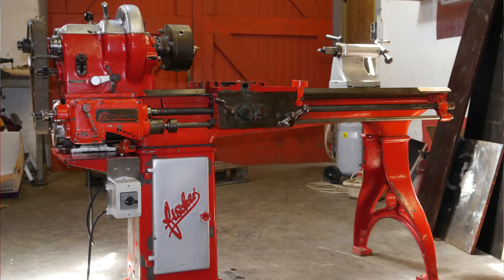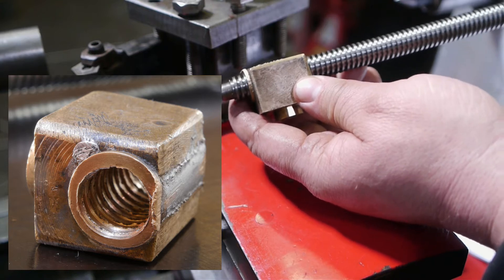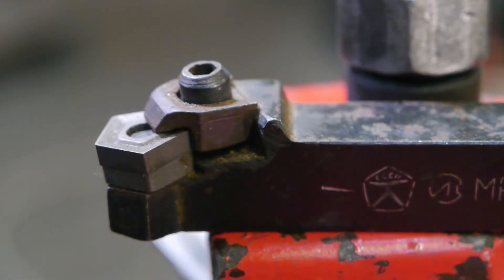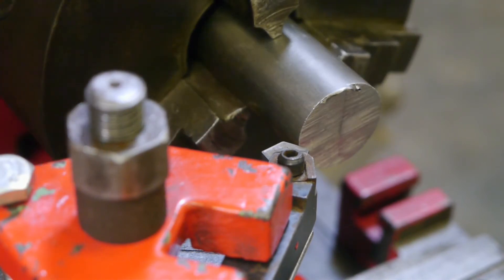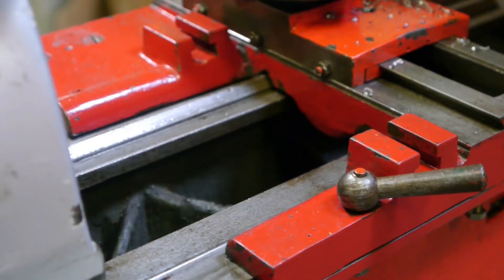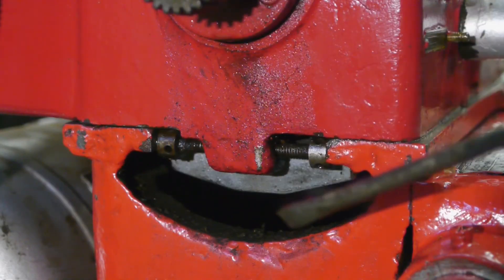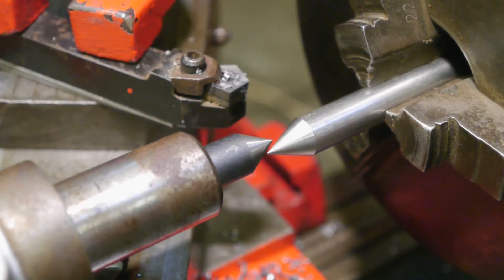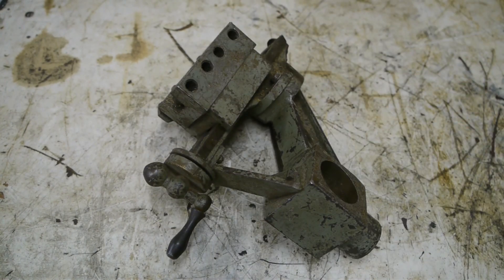My first chips with the old Fischer lathe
With the machine back on its stands and the electric motor reinstalled I try to take my first cut with the old world war 2 vintage lathe. I also find a huge problem that might be a show stopper for this project.